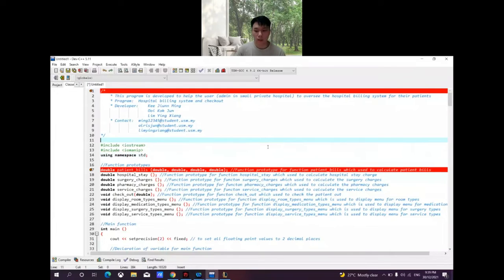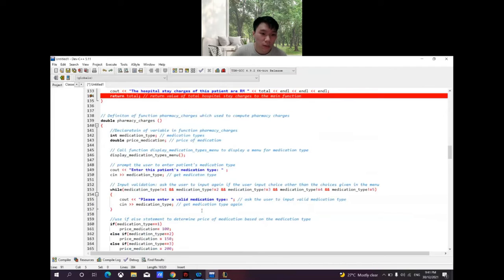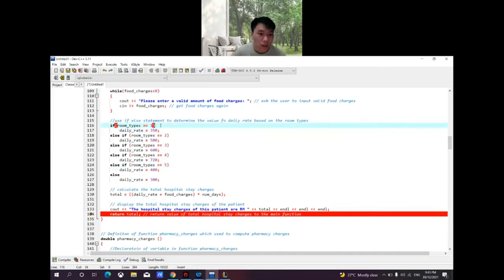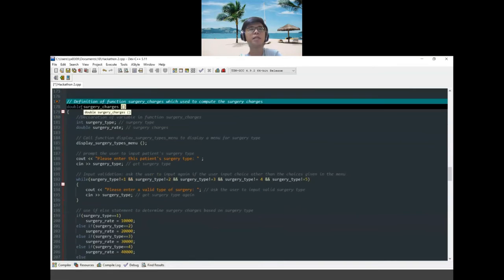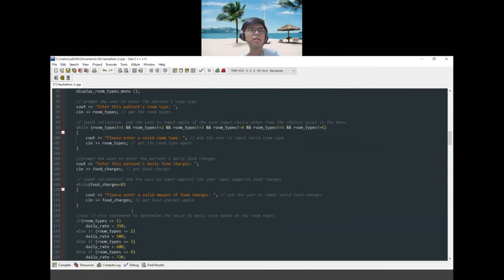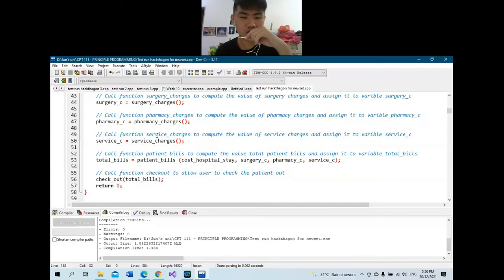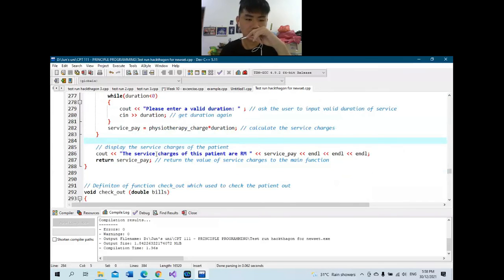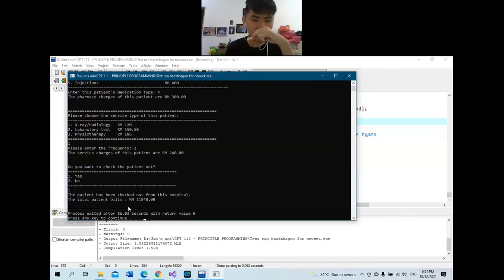SHORT VIDEO PERSENTATION HACKATHON 3